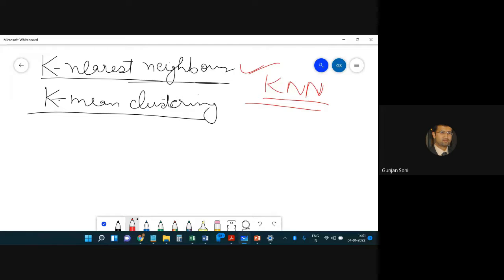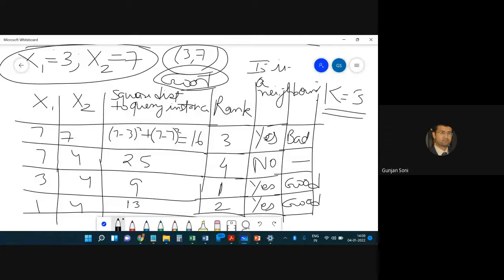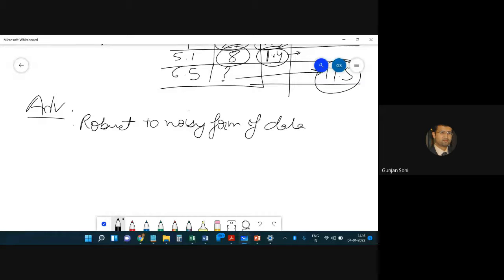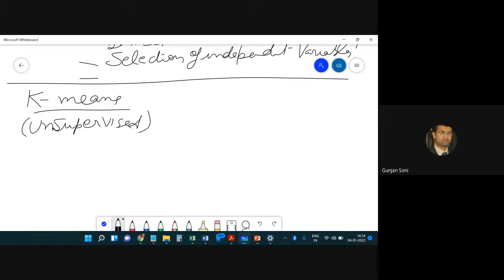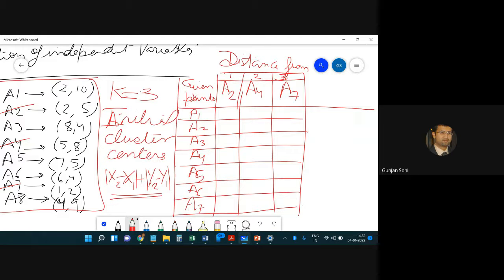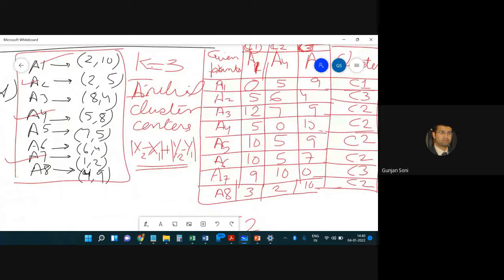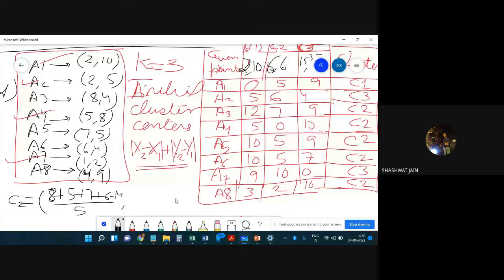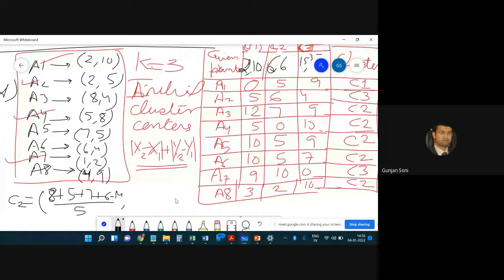Lecture 25: KNN and K-means algorithms